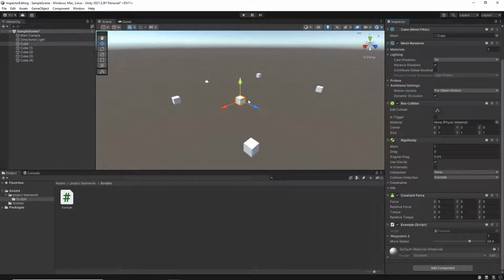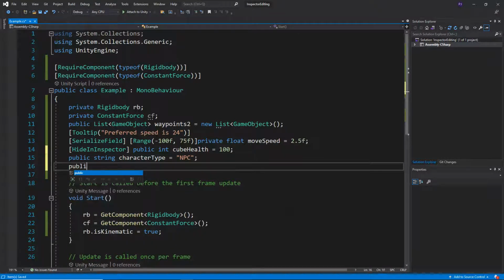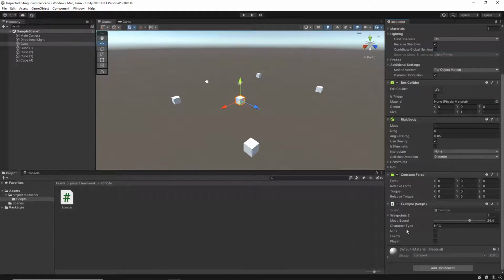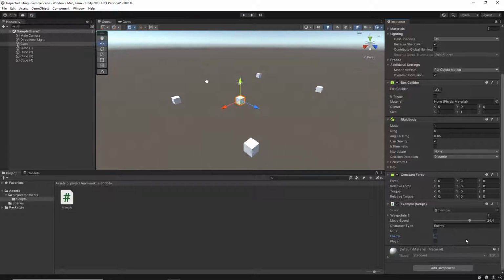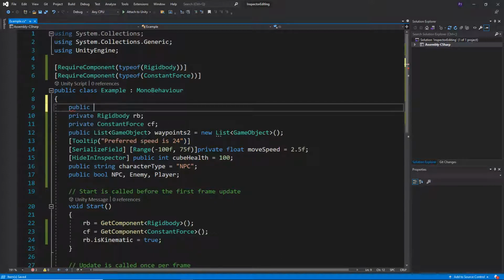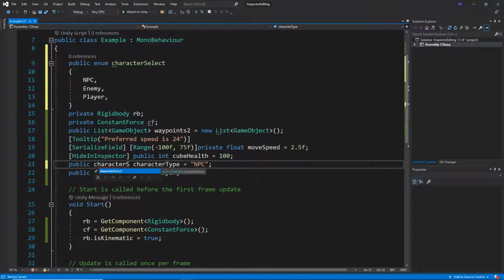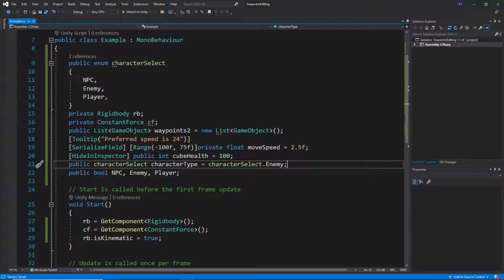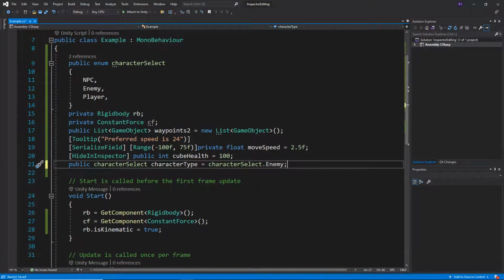enums (Unity Attributes 7/17)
Use enums to create drop down menus in the Inspector